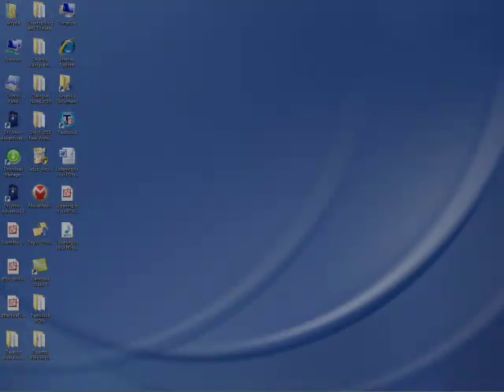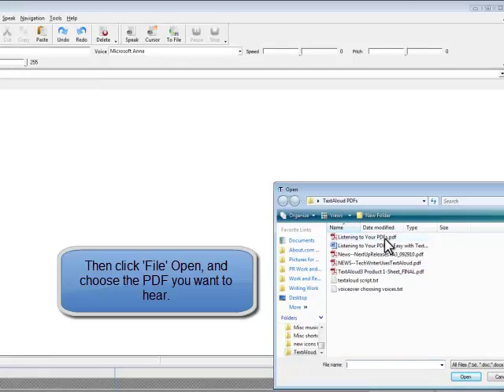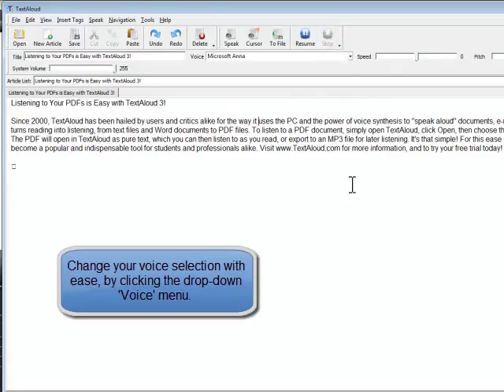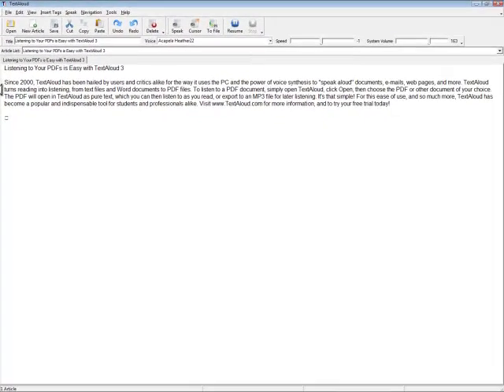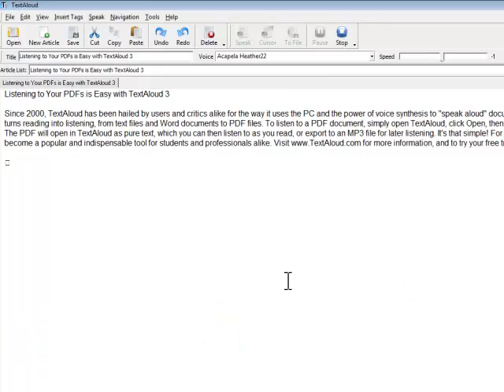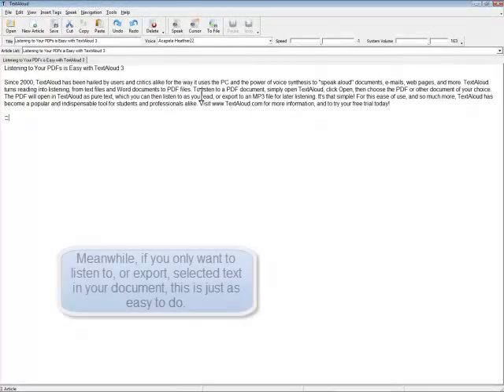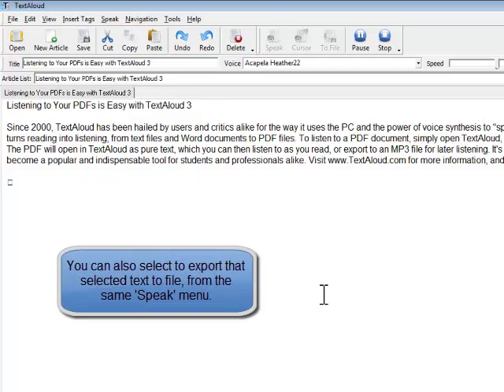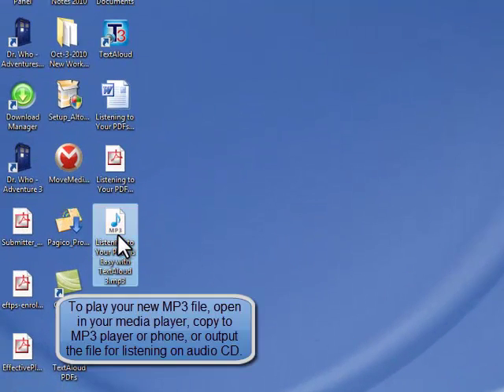How to Listen to Your PDFs with TextAloud 3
TextAloud software makes it easy to listen to almost any text as spoken audio, from almost any document type -- even your PDFs!  This simple video shows you exactly how to use TextAloud to listen to your PDF files, either right from your computer, or exported to a sound file for listening on the go.